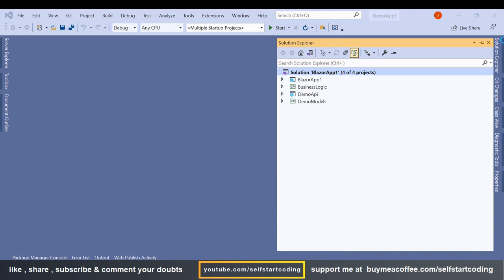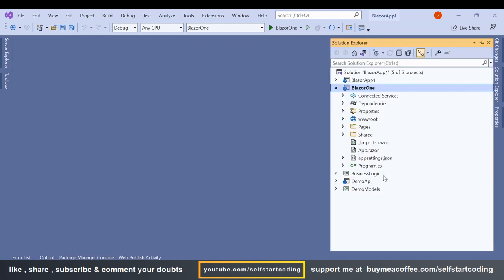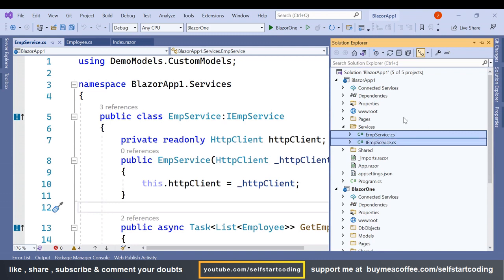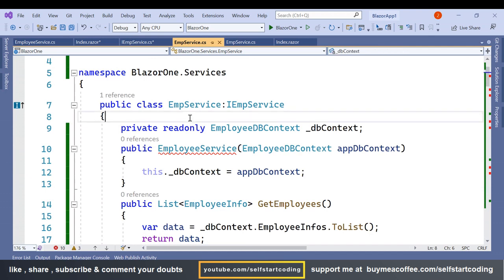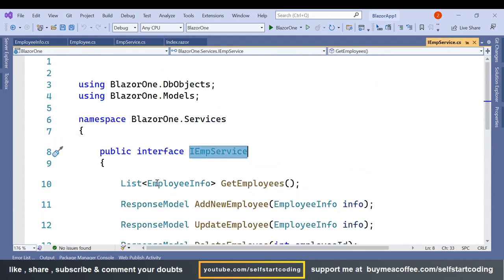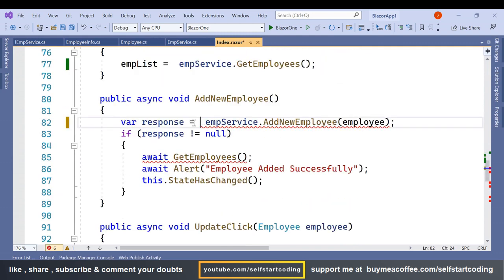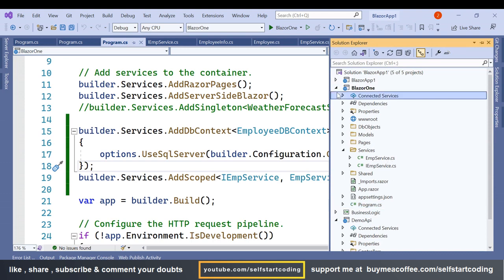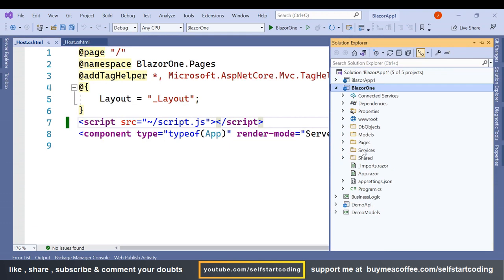.Net 6 Blazor Server CRUD Without Web Api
In this video we have developed how we can do create update delete operations without Web Api